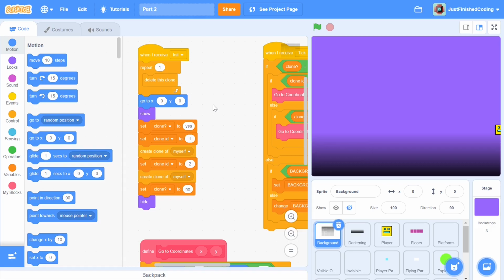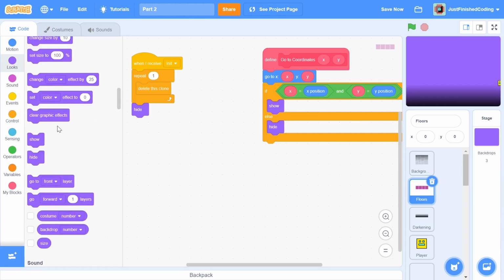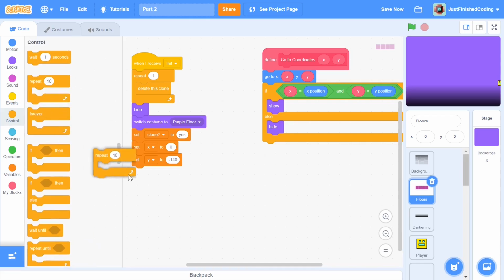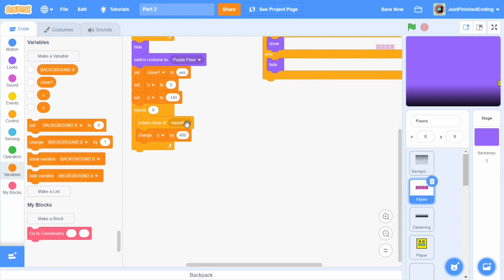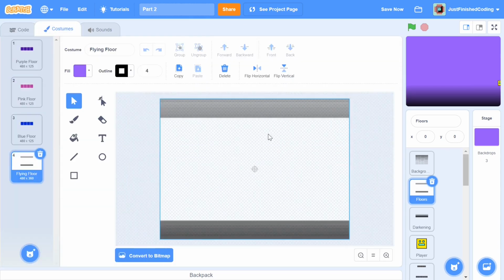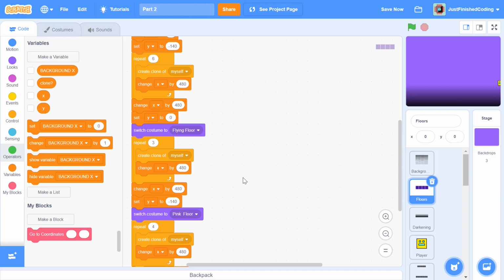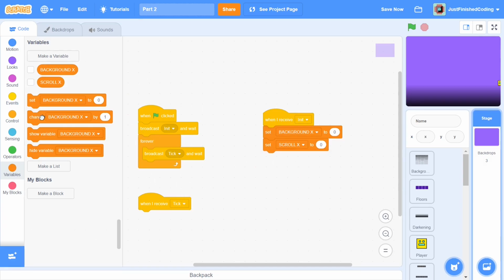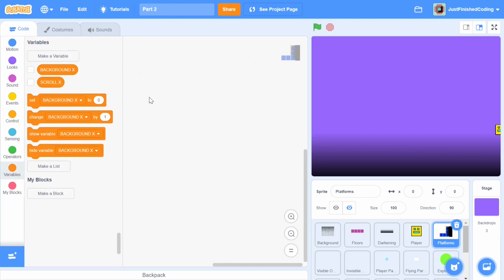How to make Geometry Dash in Scratch - Part 2 | Just Finished Coding!